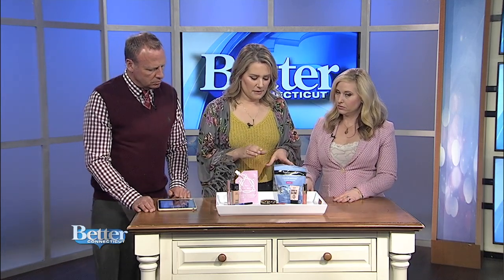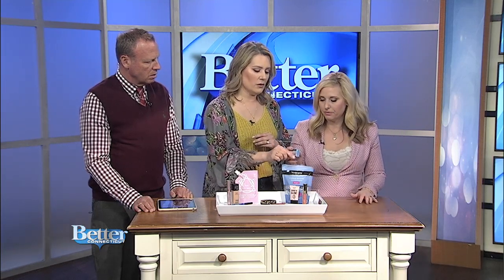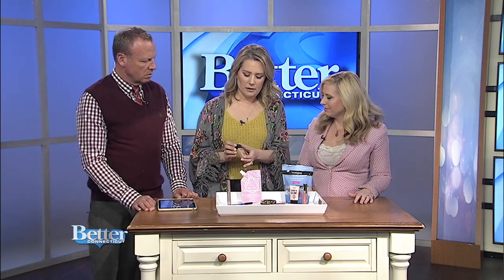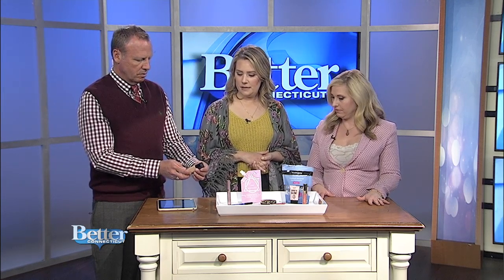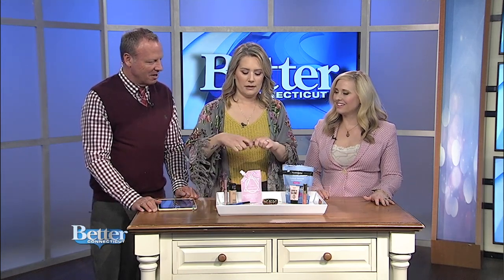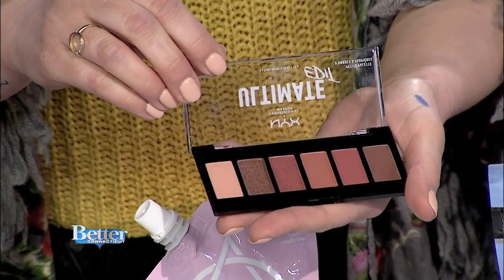Beauty on a Budget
In ‘Better Makeup’ we’re talking about beauty on a budget.  Erin Infantino from Simply Gorgeous by Erin is showing us beauty products you’ll find at the drug store.